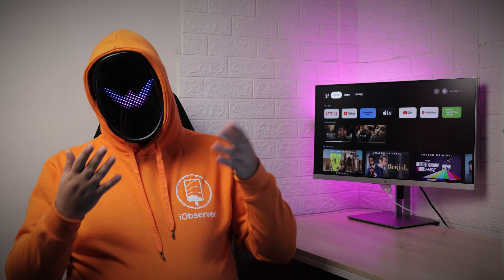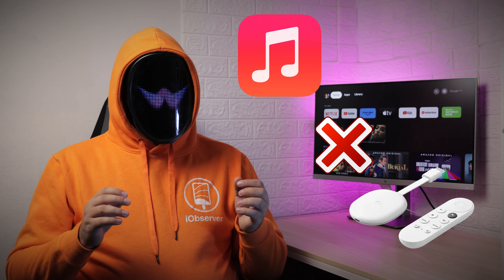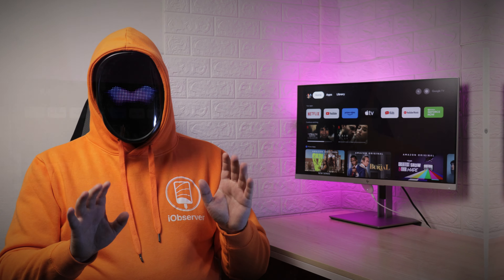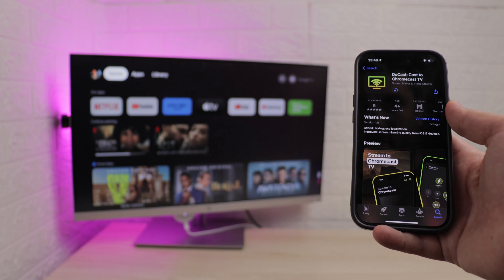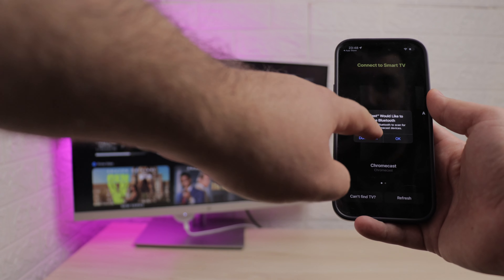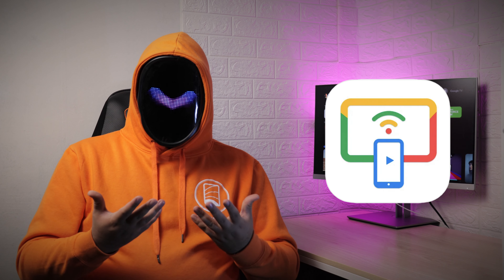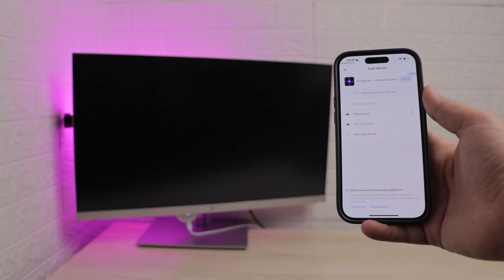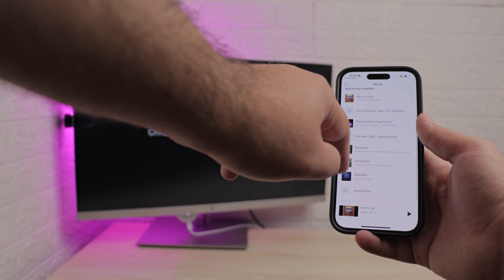How to Cast Apple Music to Chromecast: The Best Solutions for 2023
Are you wondering how to play Apple Music on Chromecast? 🧐 DoCast is a great option to do this. You’re watching the right video as we cover the options iPhone users have for streaming music from their phones to a Chromecast device.

Only Android users have the option to cast the native Apple Music app, leaving iPhone users in the dark about how to bridge the gap between Apple and Google technology. Luckily, we found two excellent alternatives to help turn your living room into a dance floor.

Cast Apple Music to Chromecast with the 🌟 DoCast or 🌟 Smart TV Cast for Home TV app Follow along as we walk you through how you can play locally saved, non-DRM-protected music on your Chromecast device.